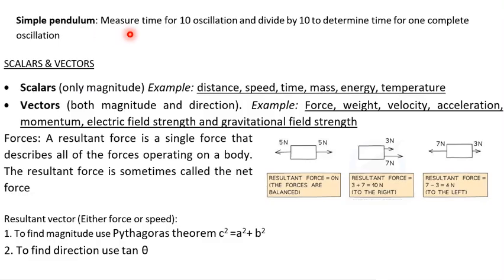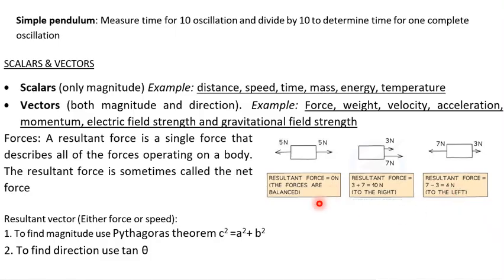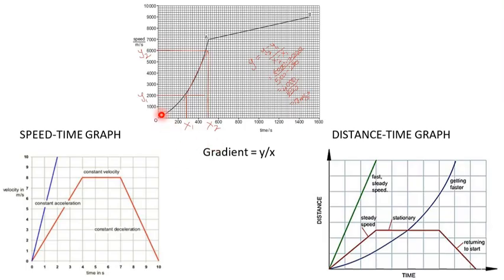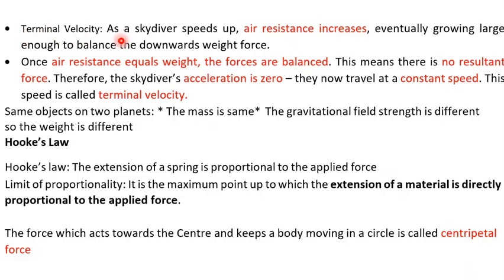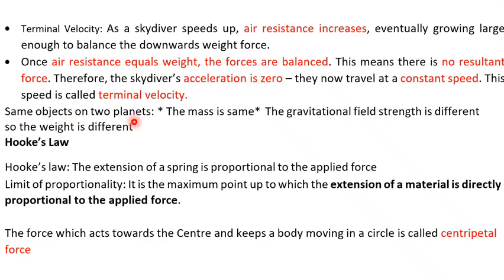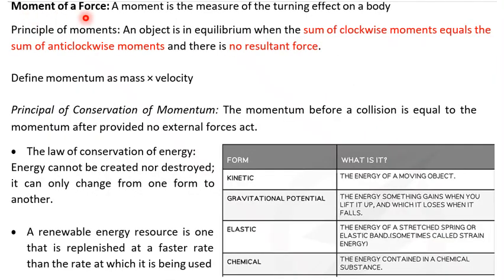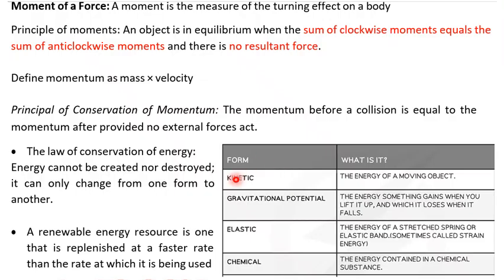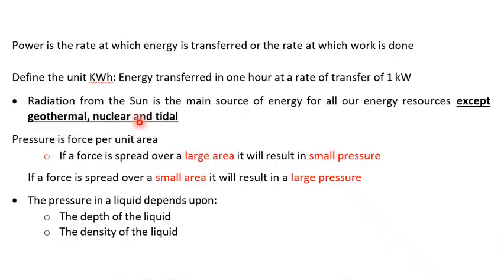Motion, Forces and Energy important points to remember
This video will help you quickly revise all the important points from the IGCSE Physics topic “Motion, Forces and Energy.” It is only a quick review, so please do not depend completely on this content.